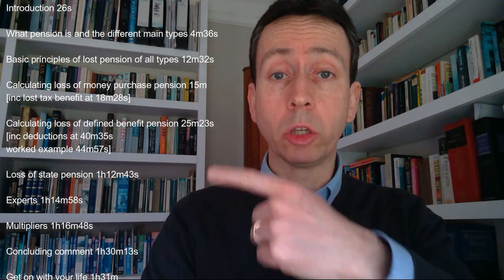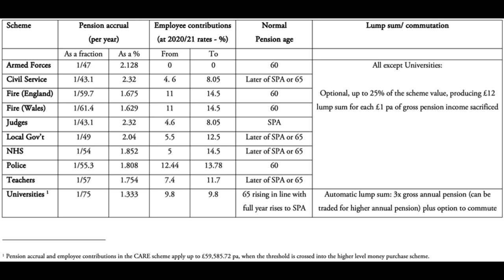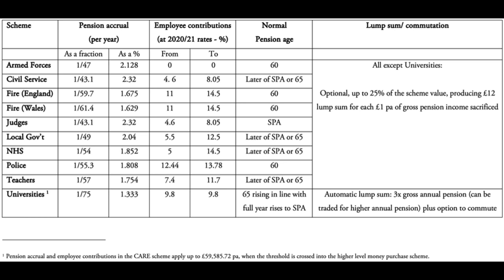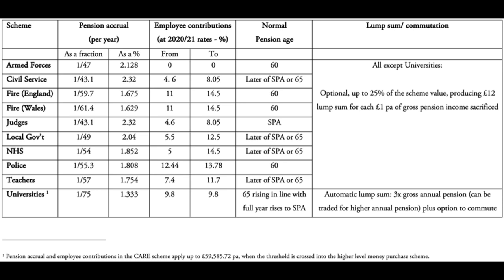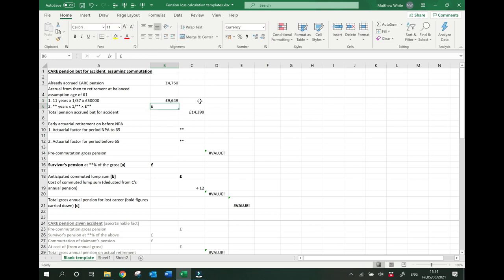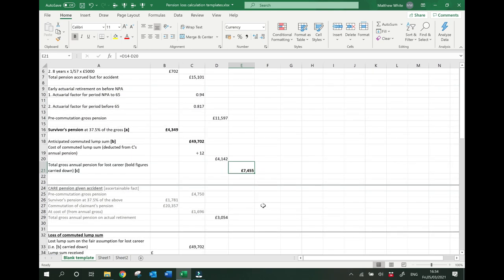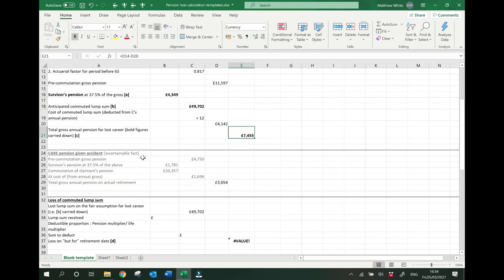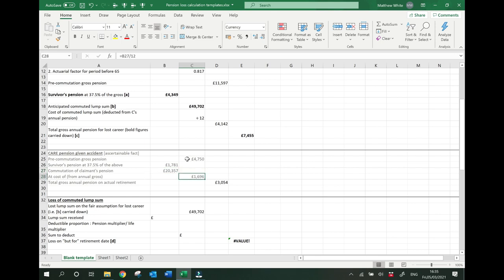Matthew White: Calculation of Pension loss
To sign up to St John's Chambers mailing list,